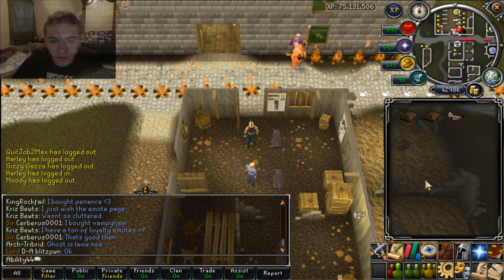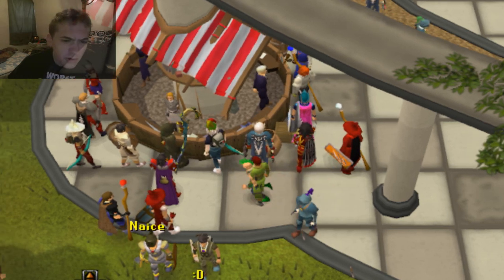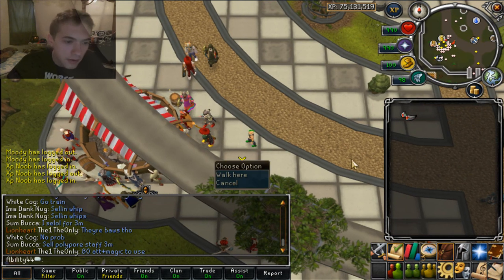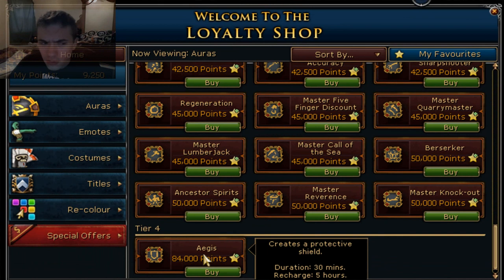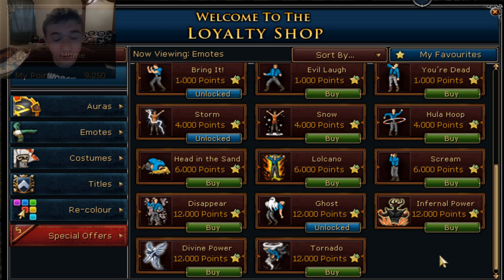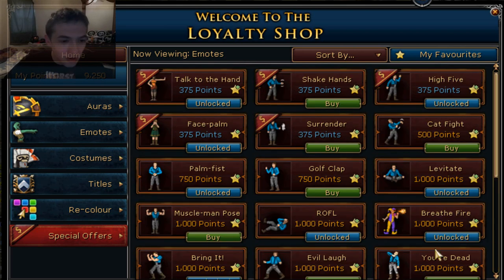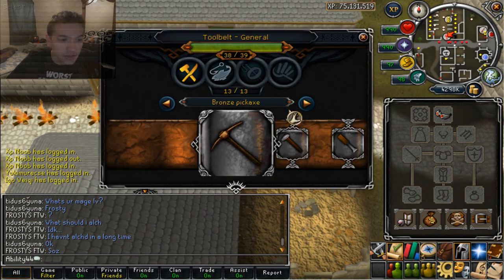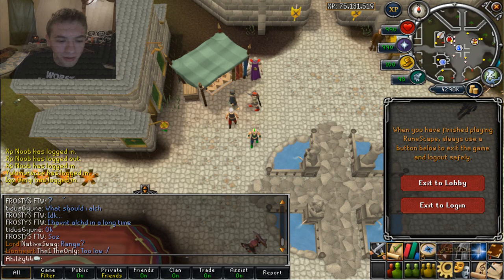12/6/11 Runescape Update | Loyalty Programme Batch 3 | Money Pouch and Tool Belt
Main update: Loyalty Program Batch 3

- With the new update to the Loyalty Program Jagex has added many new Auras, eight new emotes, a few new costumes, as well as some new titles and recoloring options for us!
- They have also added some new useful tools for us with this update. These tools are the Money Pouch (Located directly under your minimap) and the Tool Belt which you can find in your items word tab.

Other News

1. The Thanksgiving event has now been removed from the game
2. The new armor from the Polypore Dungeon now last for 3x longer before degrading, and the slash defence of the Ganodermic Poncho has been reduced.
3. The Polypore Staff has had its melee stats removed, so there is no longer an attack requirement

LINKS

Quick Find Codes (for Runescape Forums)

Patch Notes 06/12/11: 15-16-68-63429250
Leprechauns and Special Tools: 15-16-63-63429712
Loyalty rewards batch 3: 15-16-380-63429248

Site INFO: MyRuneLog